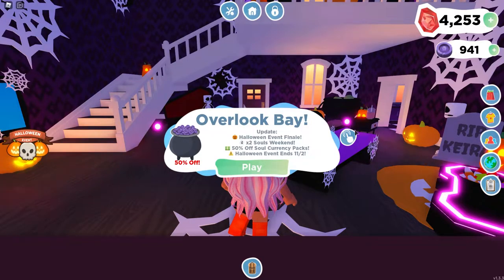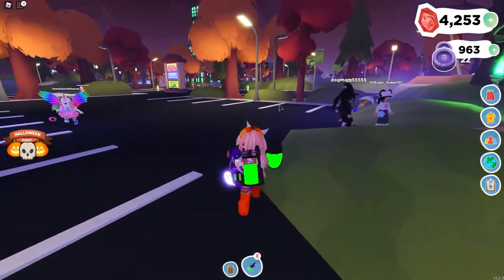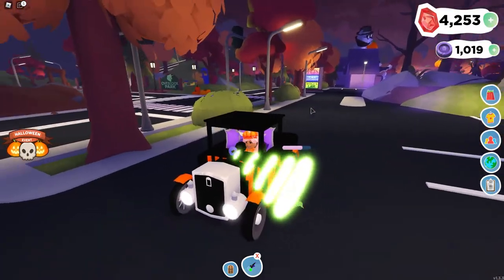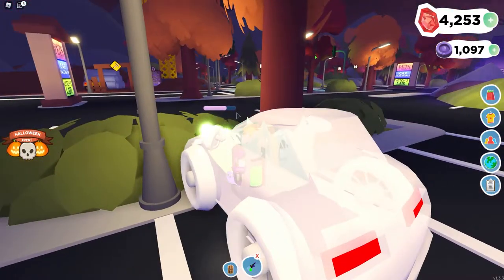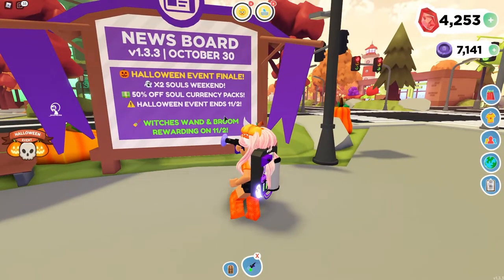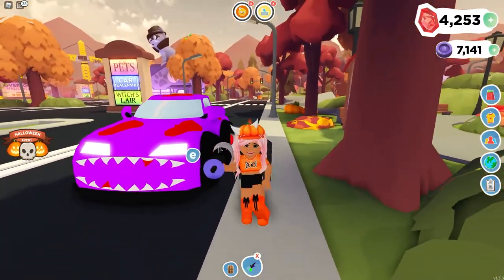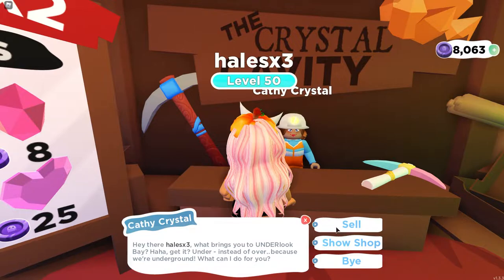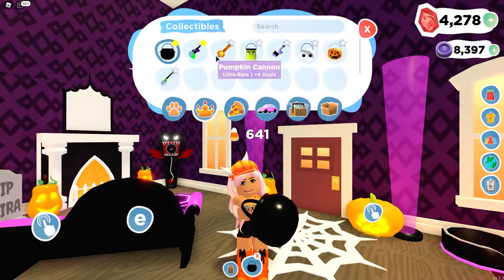2X SOULS WEEKEND IN OVERLOOK BAY + BUYING MORE PETS! | Roblox Overlook Bay